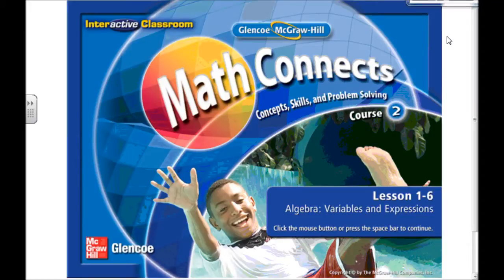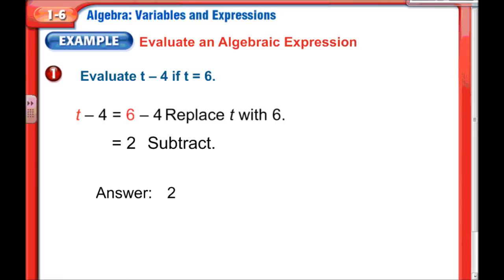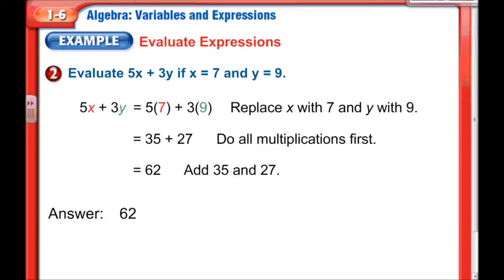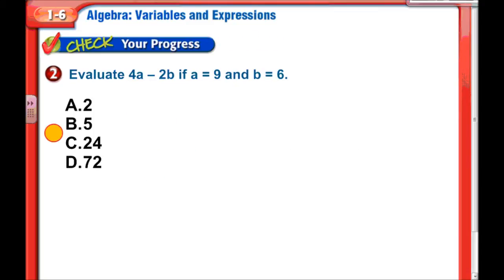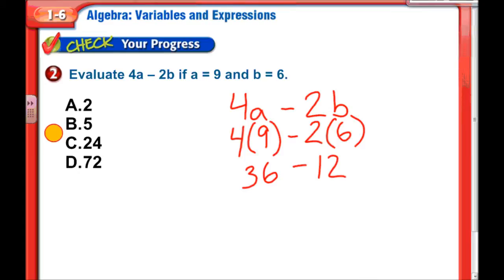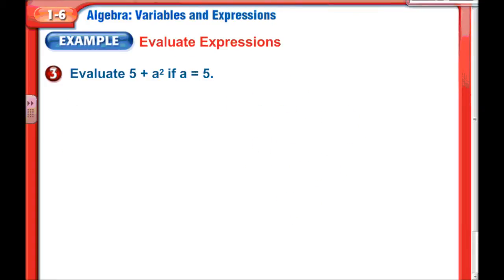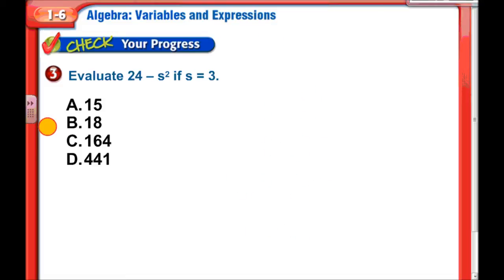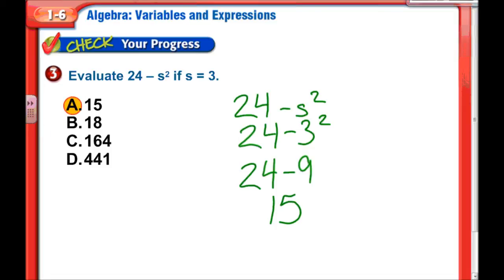Variable & Expressions - Middle School Math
In this video, I am solving Mathematical Expressions that include variables.